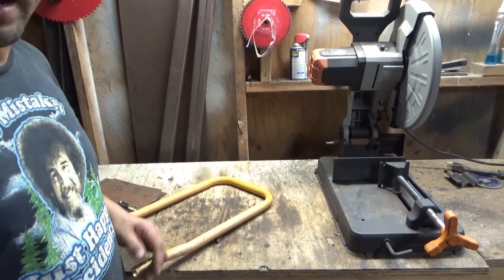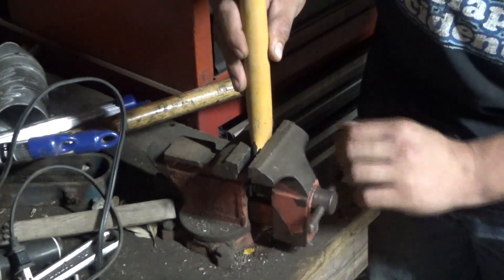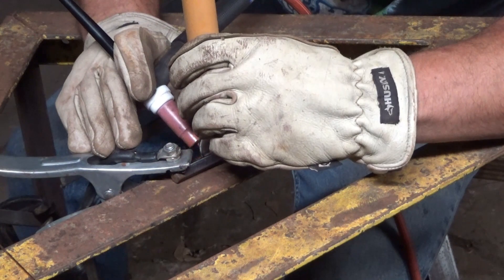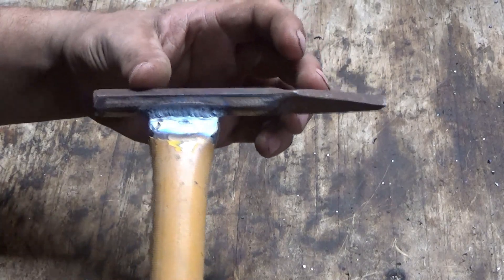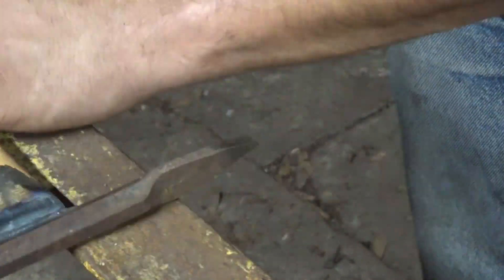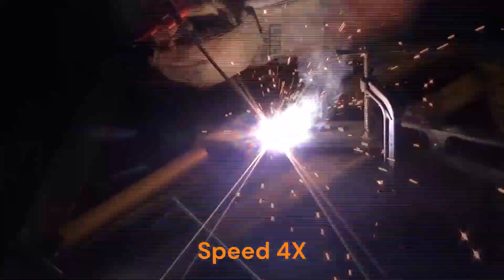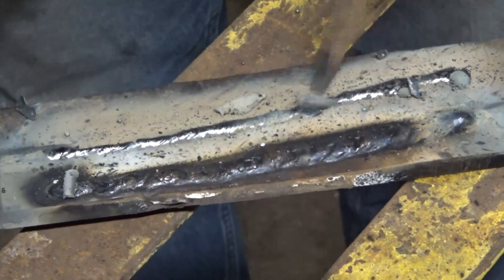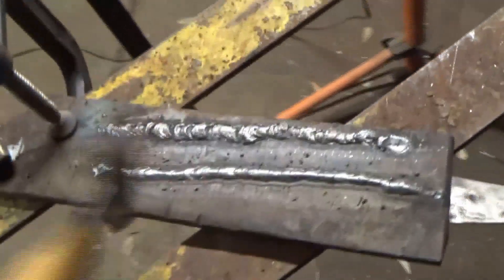Custom built chipping hammer metal fabrication project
In this video I make a chipping hammer out of a piece of pipe and a chisel.  I tig weld a pipe to a chisel and now I have a chipping hammer.